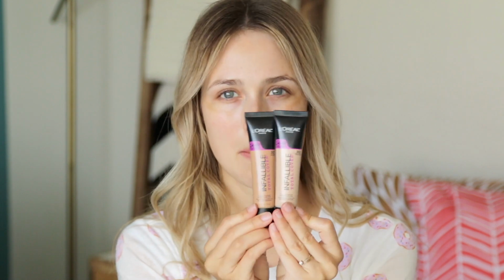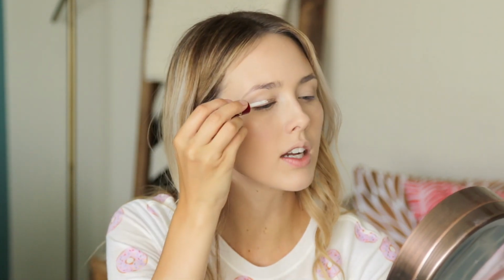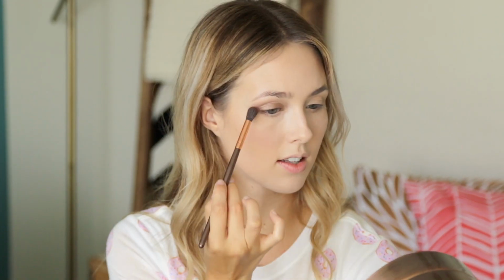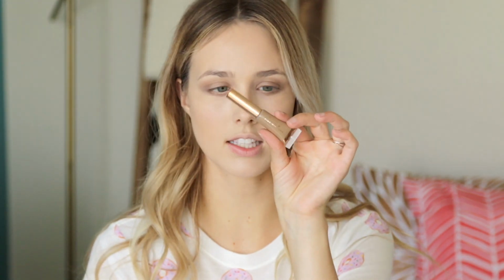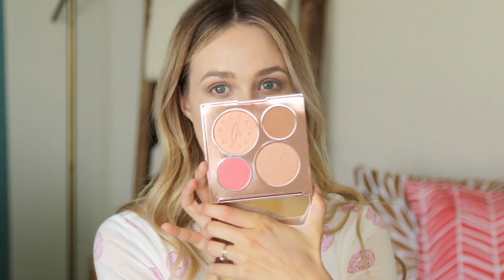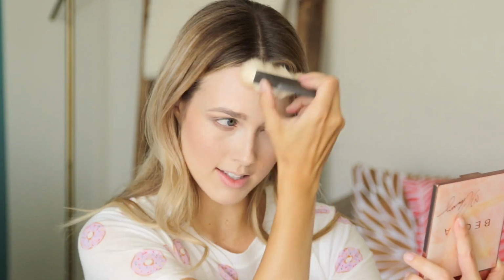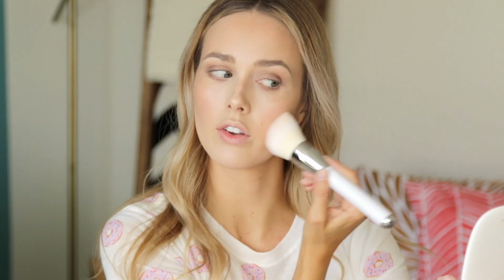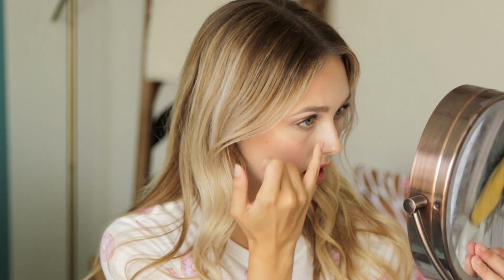Full Face of First Impressions | Sheridan Gregory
Giving my 100% honest review on a full face of new products! See which ones I liked, loved & didn't care for :)